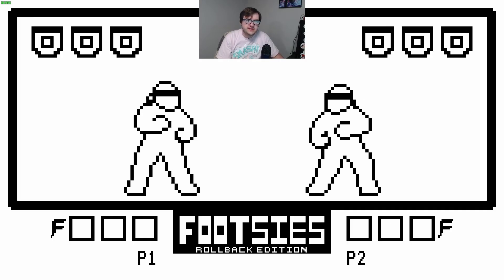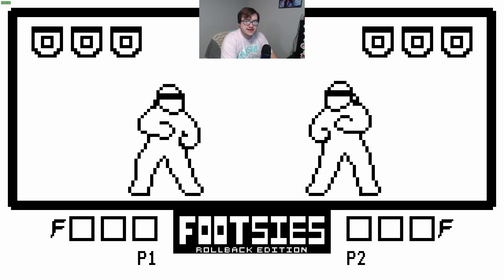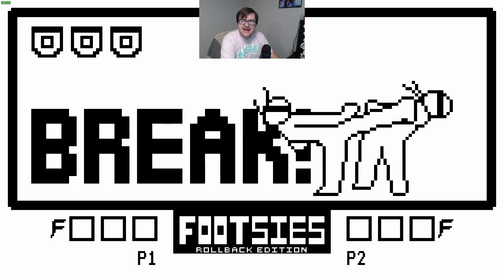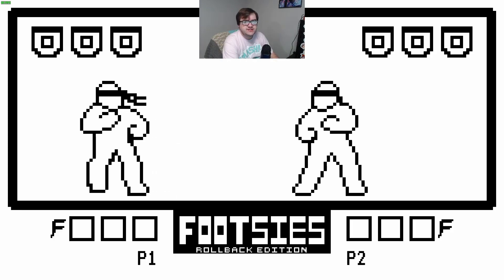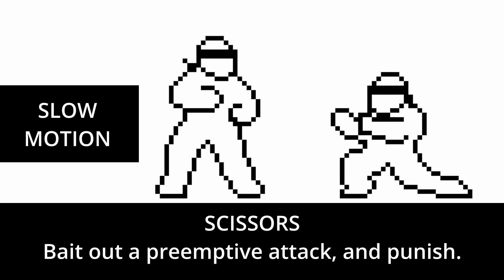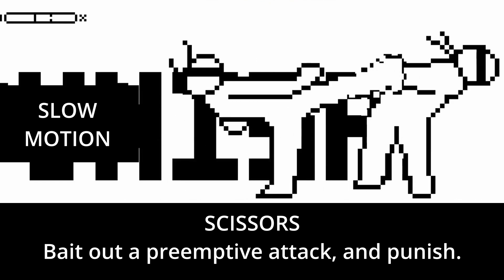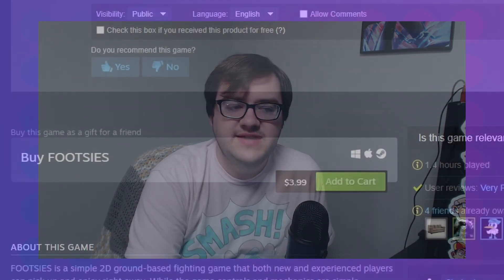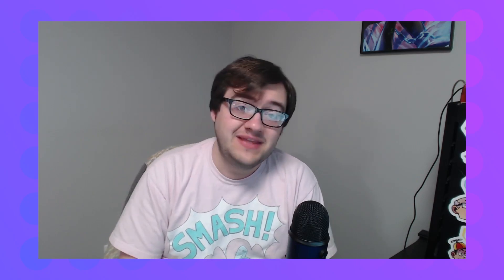The 1 Button Fighting Game Any N00B Can Play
Hey all! I just really wanted to show off FOOTSIES, a game that I think is pretty cool.